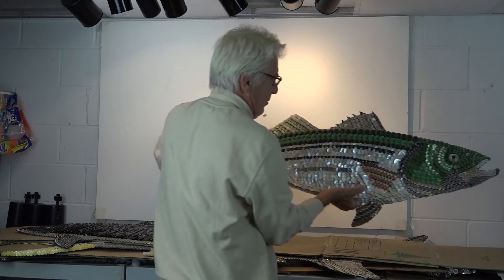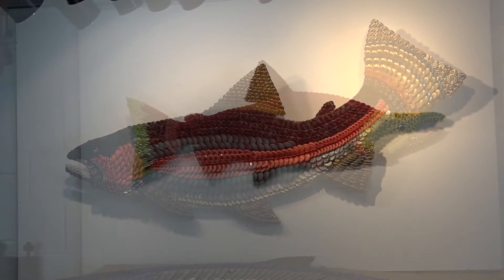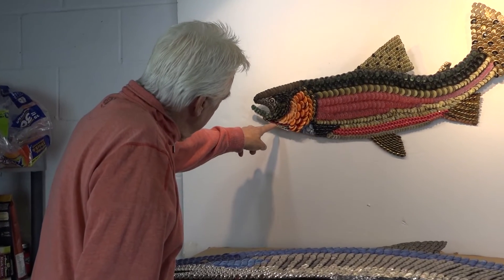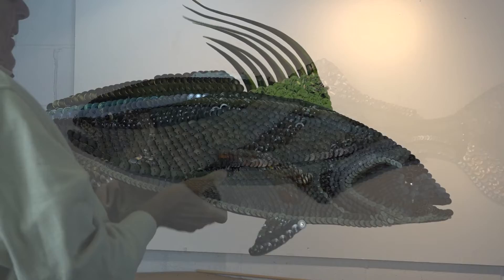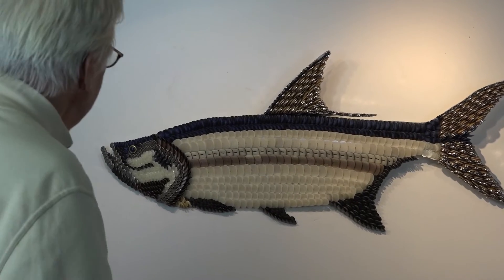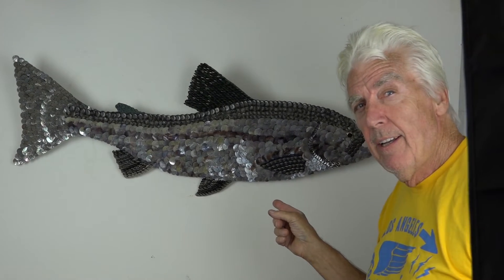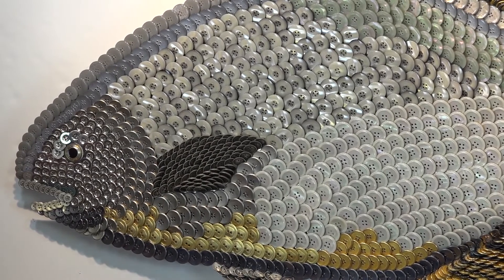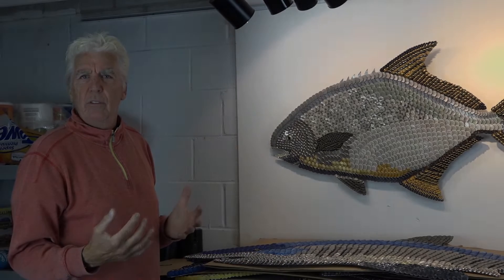Man Made Fish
Artist documentary created in Woodstock, NY of Mr. Durkin and his work with his medium, buttons.  This is a brief look and highlights of his work.  The documentary goes more in-depth into his creative process.